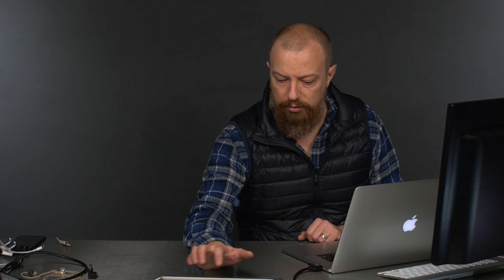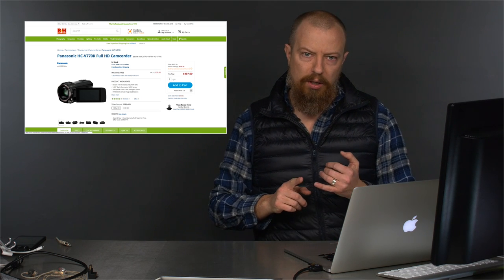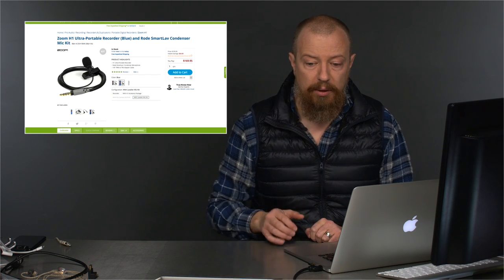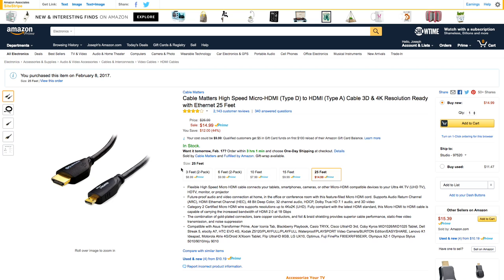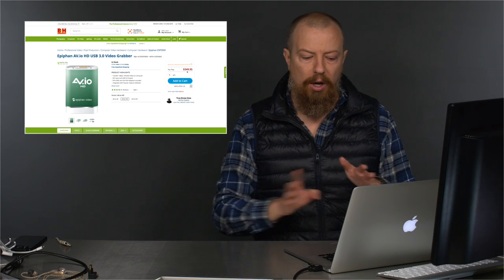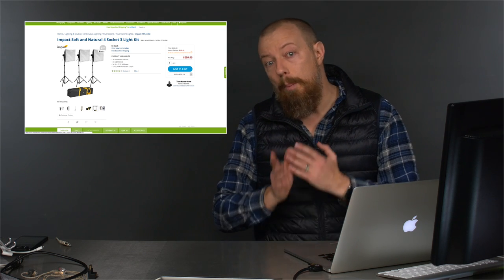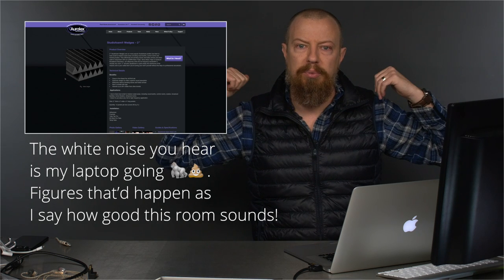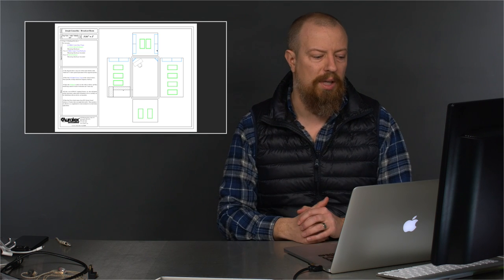GH5 Shoot Update & The Budget Live Broadcast Studio Works! | PhotoJoseph’s Photo Moment 2017-02-16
The other day I was building a live broadcast studio for a client on a budget, and after loads of research and all the work I've done over the last coupe of years, came up with what I thought would be a pretty good solution. And it's turned out pretty good! So I want to tell you more about it.

Panasonic HC-V770K Full HD Camcorder: [B&H
Epiphan av.io: [B&H
Magnus VT-100 Tripod: [B&H
Zoom H1 Ultra-Portable Recorder (Blue) and Rode SmartLav Condenser Mic Kit: [B&H
Impact Soft and Natural 4 Socket 3 Light Kit: [B&H
Micro-HDMI to HDMI Cable: [Amazon
25-Feet Stereo Male to Male 22AWG Audio Cable: [Amazon